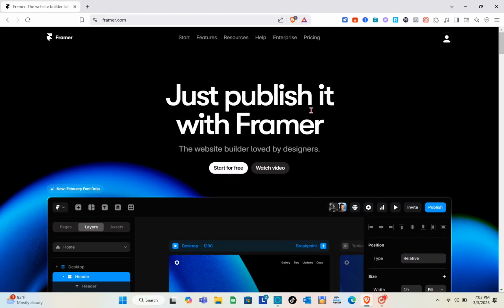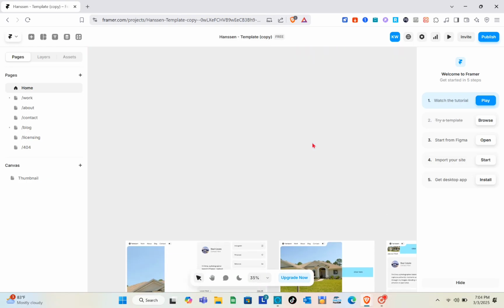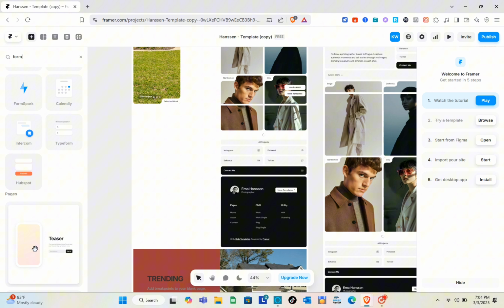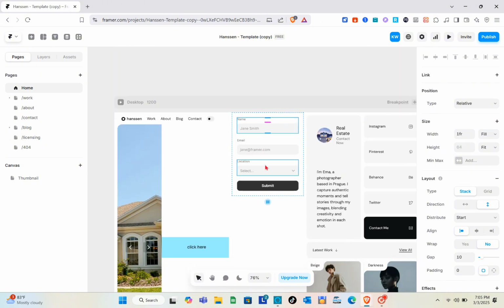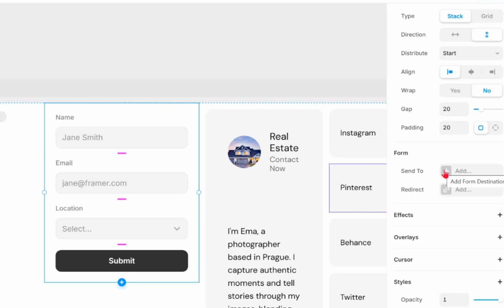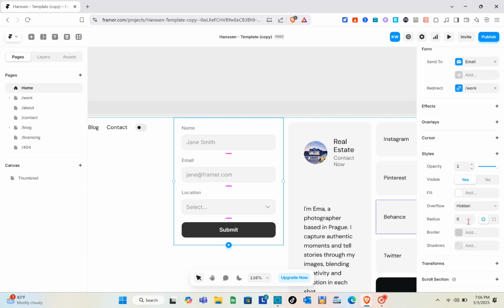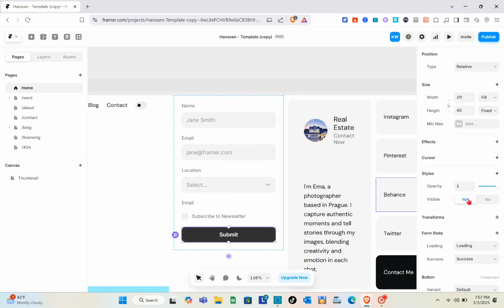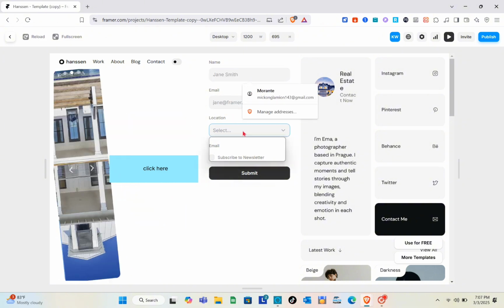How To Create A Login Page In Framer || Framer Signup Page (Best Method)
Learn how to create a login page in Framer with this step-by-step tutorial. Follow along to create a professional signup page using the best method for designing user interfaces in Framer.